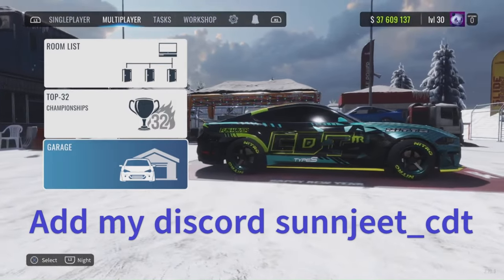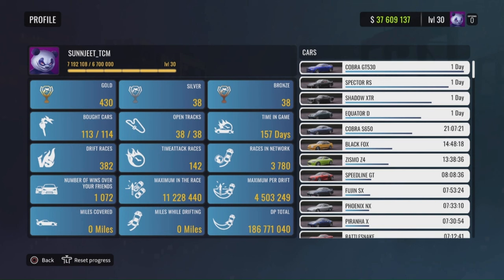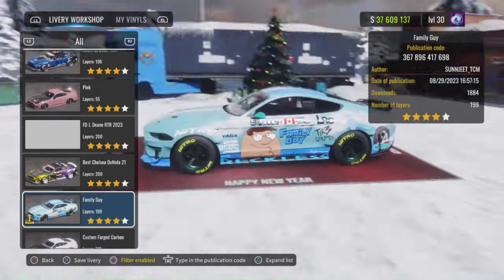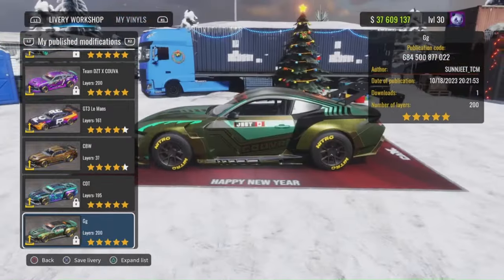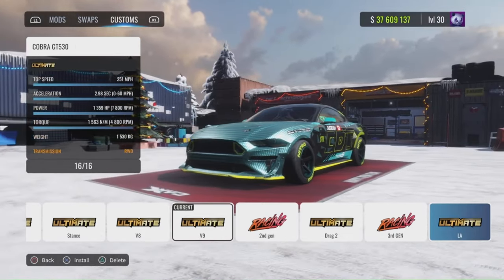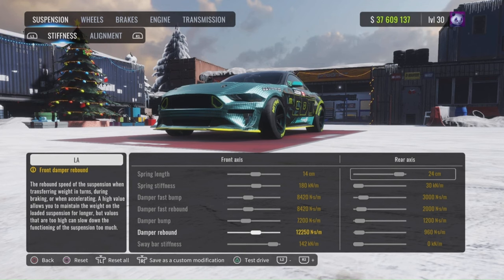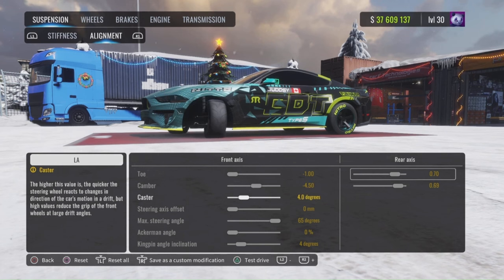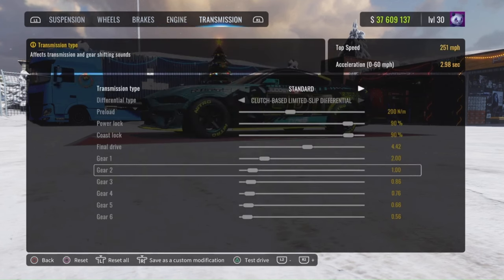How to Unlock Cobra S650 on CarX Drift Racing Online EP. 3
Please show some support to my liveries and my channel!

Today i Release the tune to unlock this beast!

Happy Holidays!

if you’re impatient….

1:44 s530 liveries

2:20 s650 liveries

2:50 s650 racing tune

3:36 s530 drift tune for L.A & Red Rock